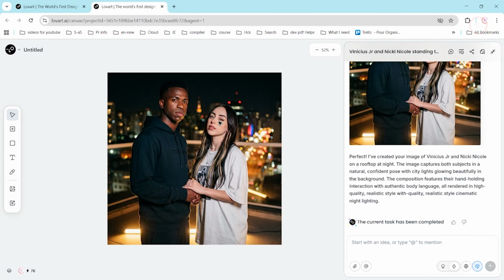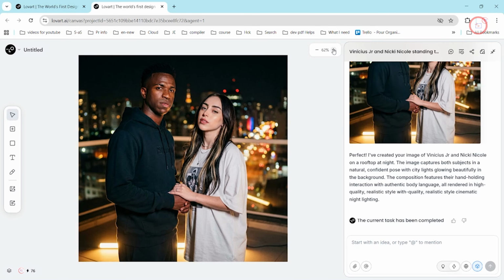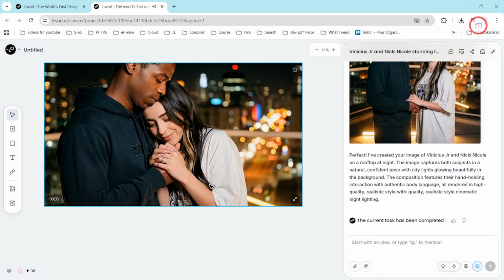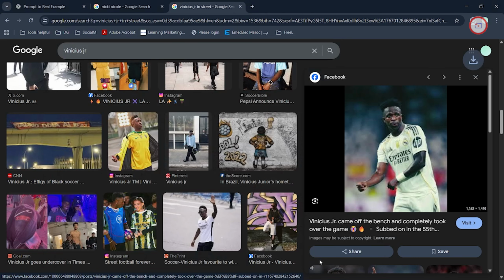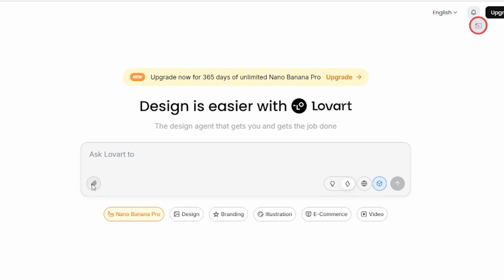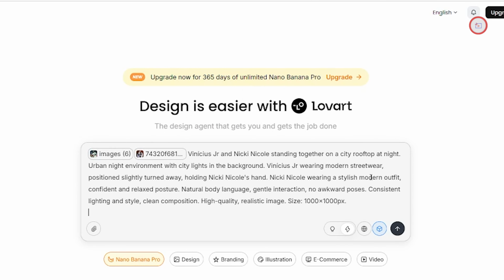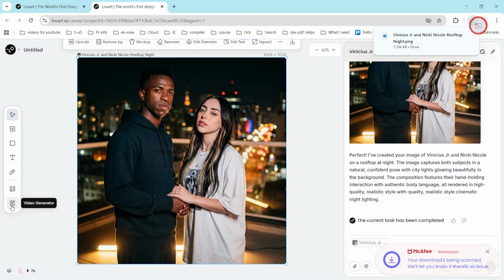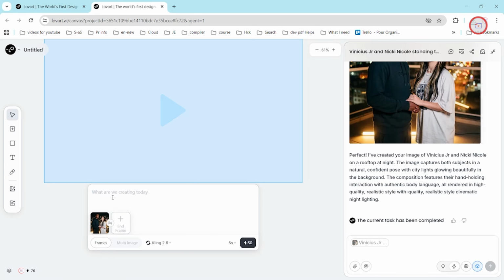Photo to Video with AI: Combine Two People Using Free Premium AI Tools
In this 2026 tutorial, I show you how to put two people together in one photo and then turn that photo into a video using a powerful AI design agent.

This all-in-one AI platform combines top premium AI models like Nano Banana Pro, ChatGPT, Flux, SeedDream, Midjourney, and more - all available inside one tool for free.

You’ll learn how to:
- Combine two people into one photo using AI
- Write and use a clean AI prompt
- Generate a realistic image
- Turn an image into a short AI video
- Use multiple premium AI models in one platform

This method is perfect for content creators, designers, and anyone interested in AI image and video creation.

🎓 Courses to Learn How to Make Money with AI:

✅ Make Passive Income with Viral AI Content Using Free Tools